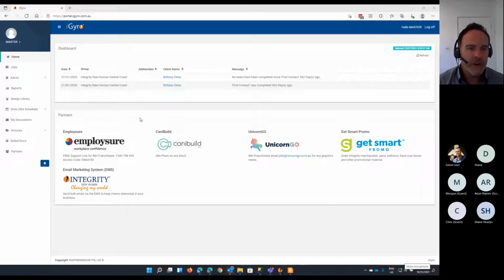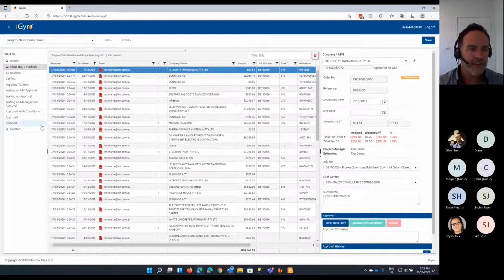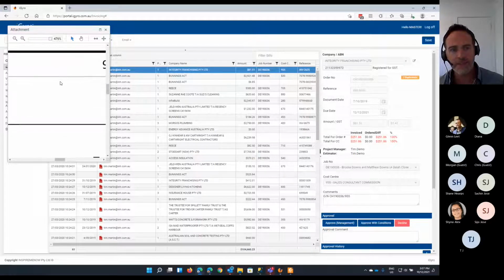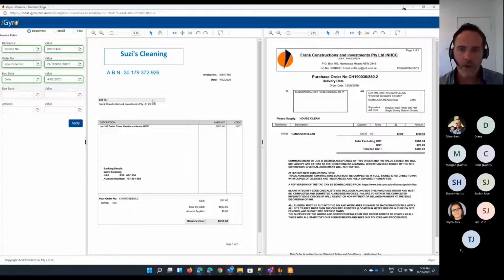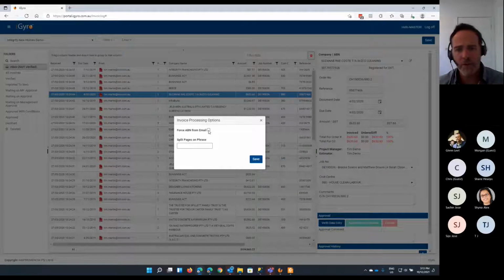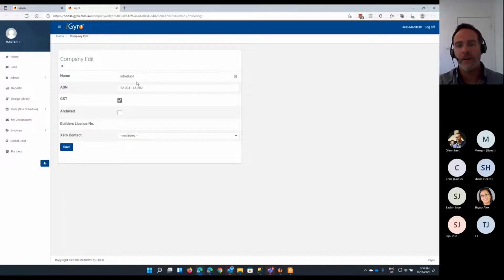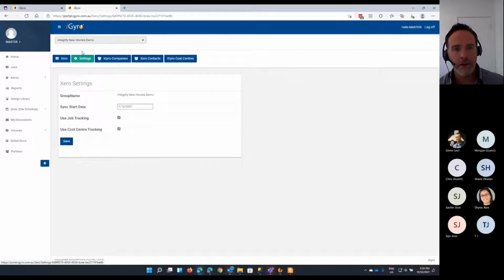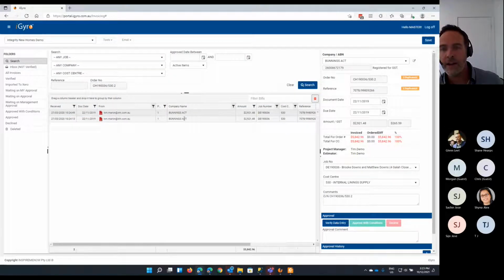20211210 New iGyro Portal Invoice Module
The new iGyro Portal Invoice Module is a replacement for the iGyro Desktop Invoice module. The new portal version has many improvements including:
- More modern.
- Faster.
- Works on a variety of screen sizes and resolutions.
- Fixes issues with invoices having a mix of GST Inclusive and Exclusive items.
- Allows bookkeepers to toggle between databases.
- More enhancements coming to help you keep tabs on your profitability and contractor compliance.